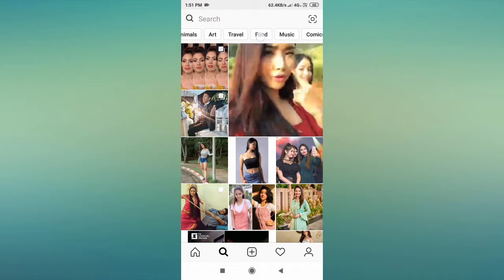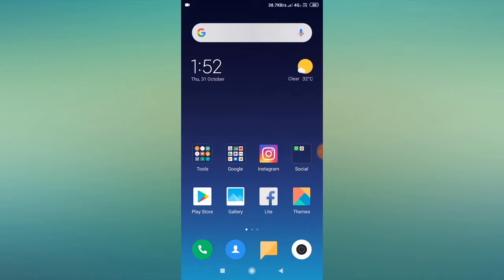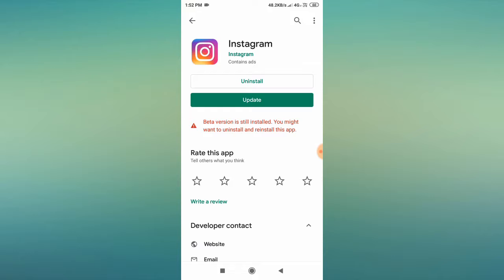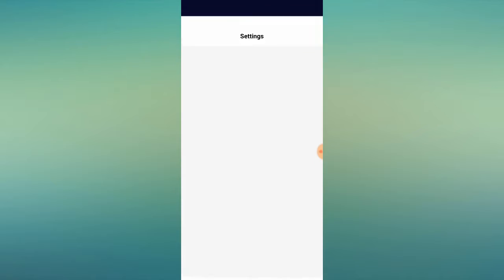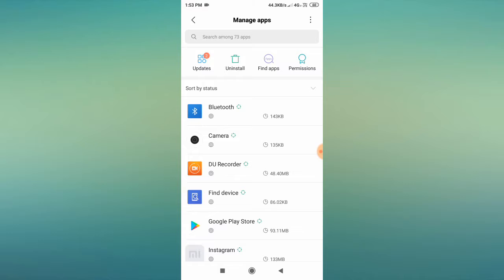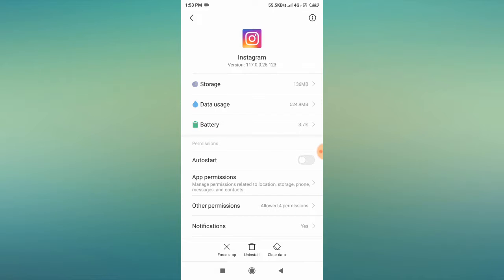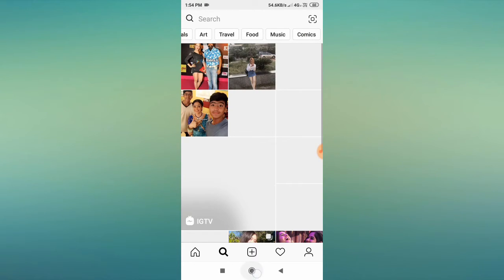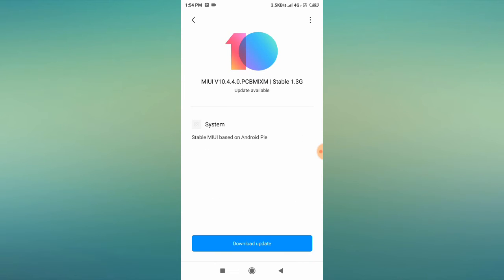How to Fix Instagram Art Option Not Working & Missing Problem English 2023